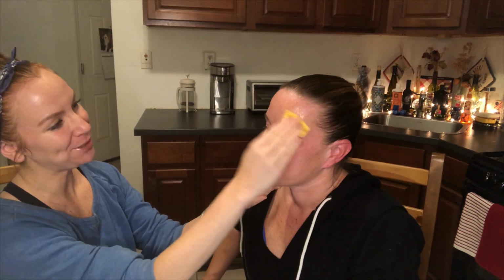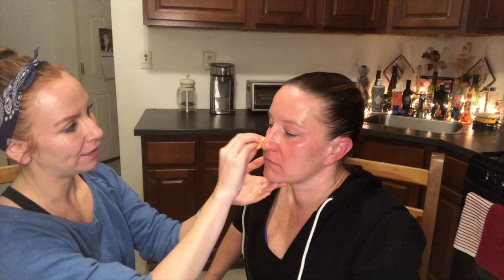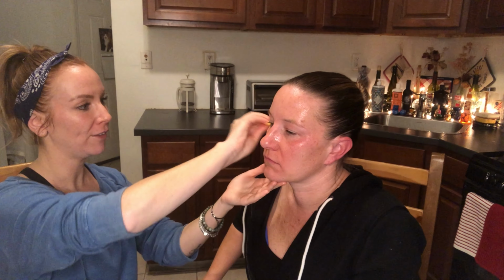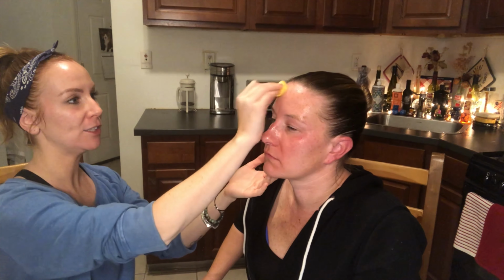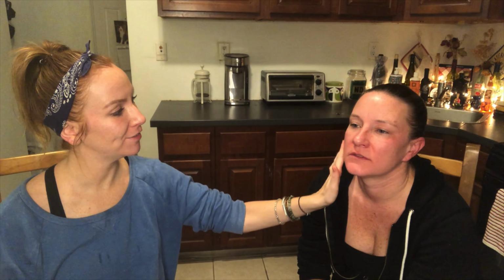Give Me a Beer, Beer, Beer ~ DIY Beer Face Masking with Jenn Dock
Jenn Dock shows you how to make your own in-home DIY skincare creations with all natural pantry ingredients. She will often pop into a friends home, and raids their pantry, concocting a mask based on their skincare needs.  Enjoy!!

***  Be sure to do a test patch of ingredients before applying all over the face in case of any allergies.You test a small amount on the skin behind the ear or on the jawline.

XO- Jenn Dock In this episode of Face Food Friends, Jenn is in her own home with her housemate Colleen. She decides to use some left over IPA beer to make a pantry face mask that will hit some of Colleen's skincare concerns. Some of those are hyperpigmentation, dryness, and fine lines. She goes over why beer is good for the skin, what ingredients are needed in this mask, and how to put it all together.